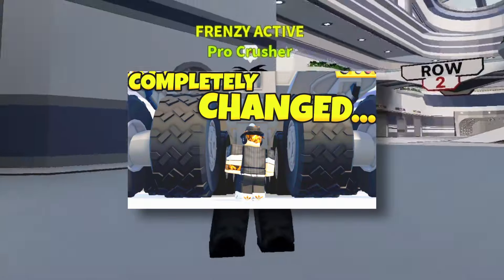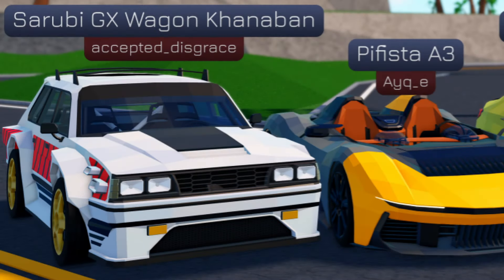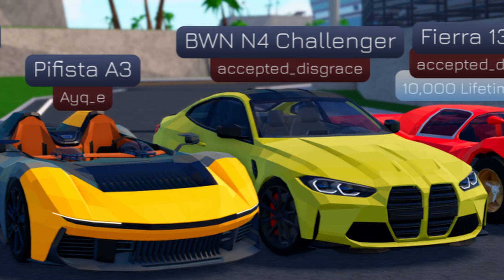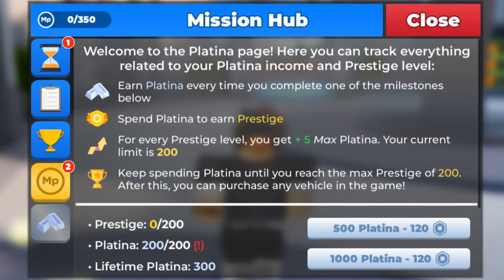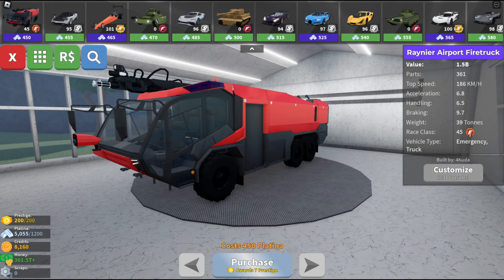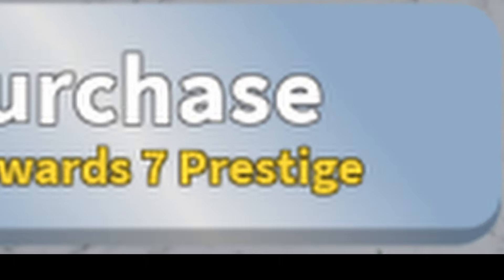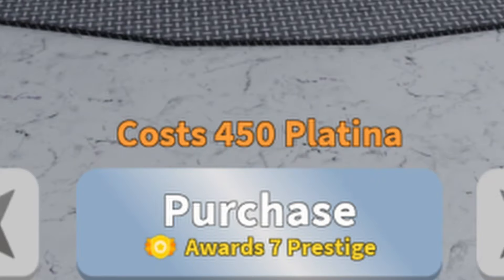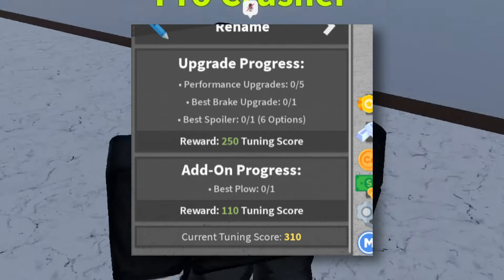Everything New in Car Crushers 2 UPDATE 62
Car crushers 2 is the perfect game when you feel like destroying stuff for fun! Smash cars in 59 different crushers, destroy supercars in Demolition Derby, survive the whole server getting nuked or race with friends. The game features more than 400 vehicles with content added regularly!

I'm a roblox Youtuber who makes content on roblox games such as: Corridor, Slashers Arena, Car Crushers 2, Doors, Blade Ball, and A Dusty Trip.